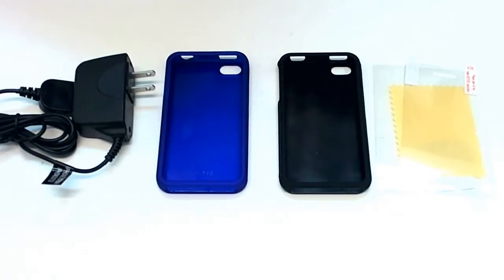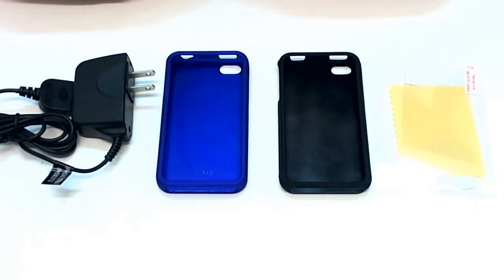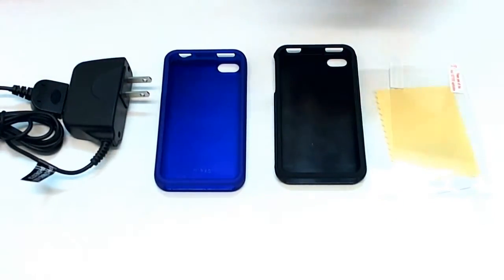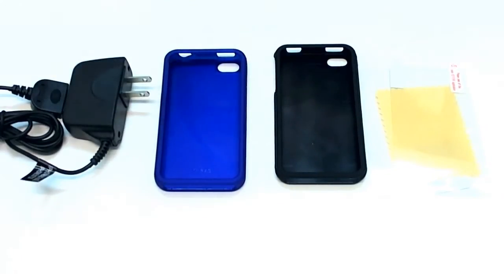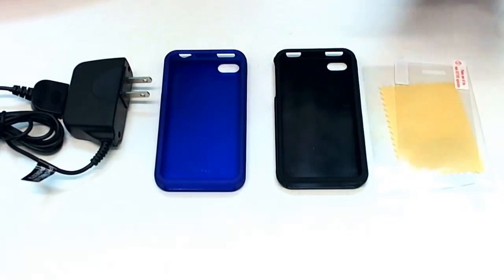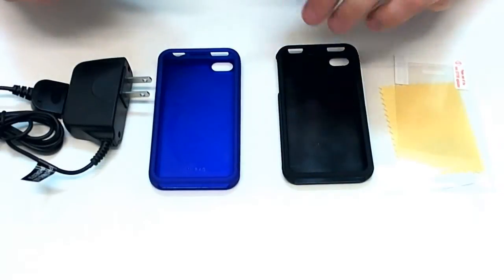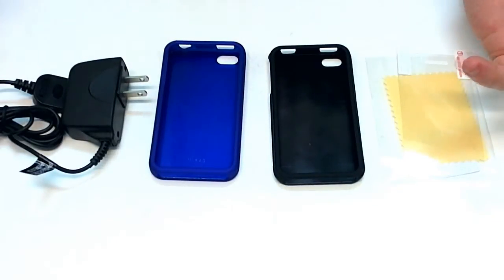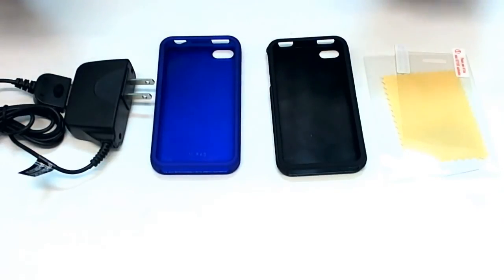Marvel Geek Saves the Day: What are Bundles?!